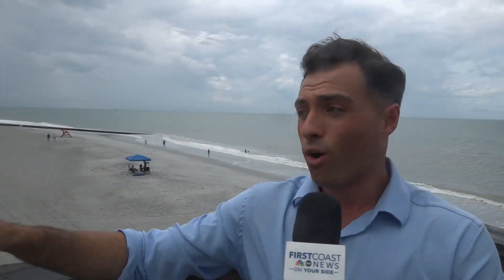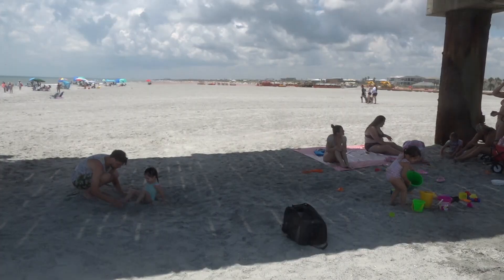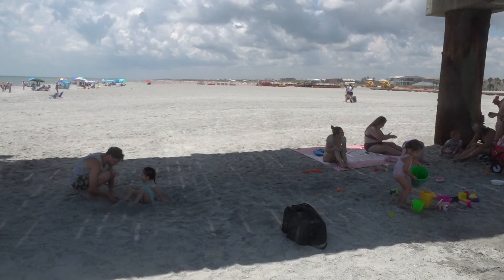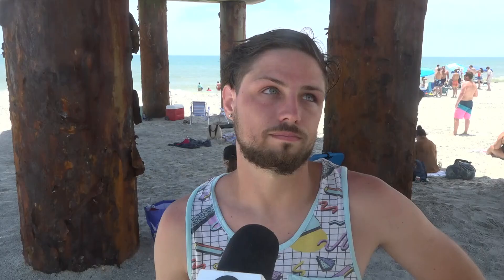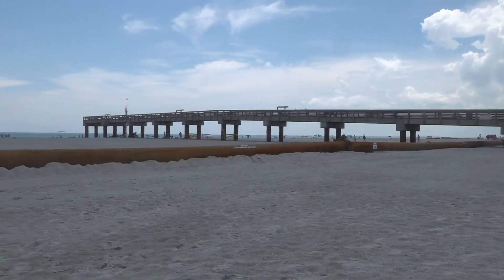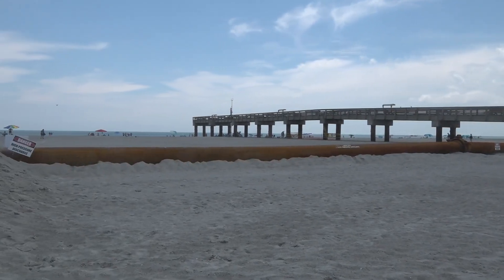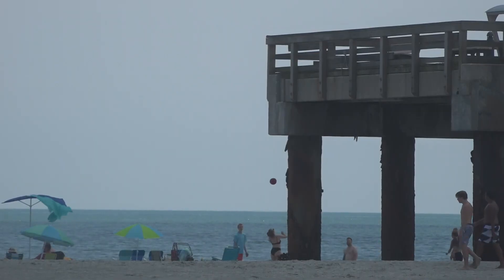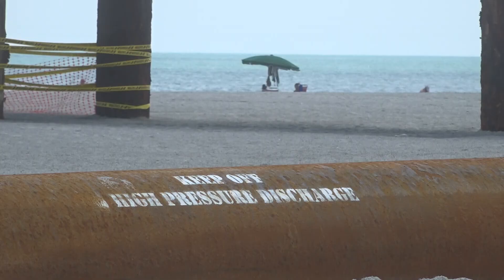Sand under the St. Augustine Beach pier instead of water? Here's why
The U.S. Army Corps of Engineers has been working on beach renourishment for months in the area.